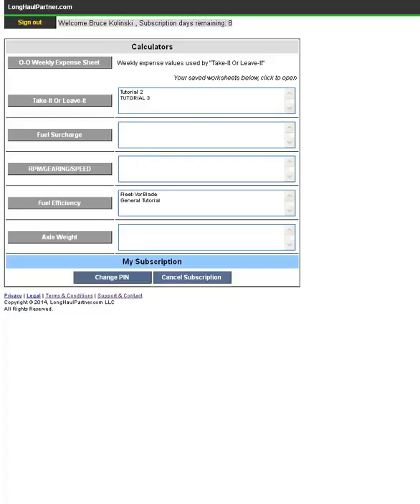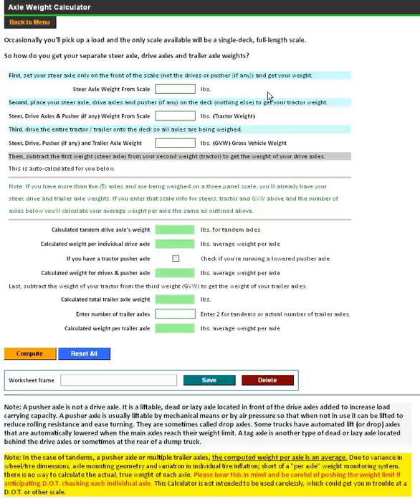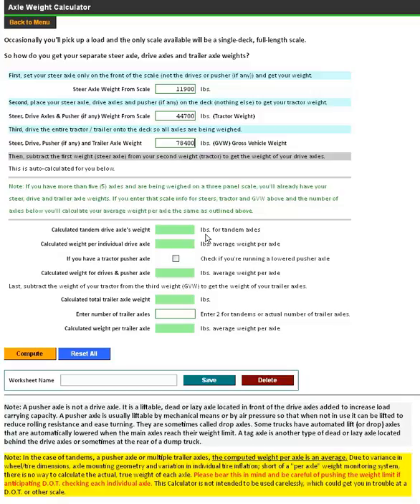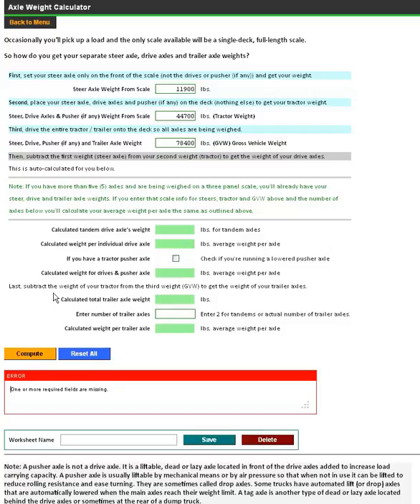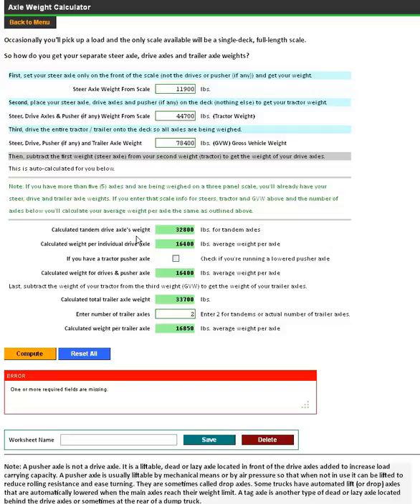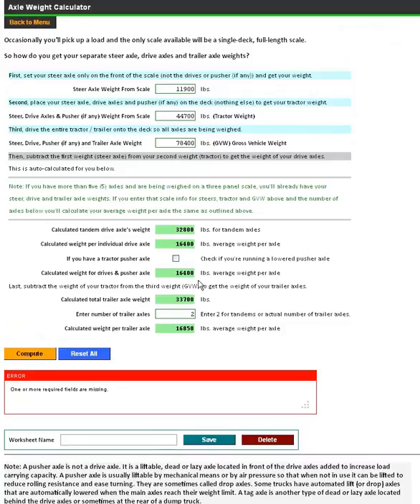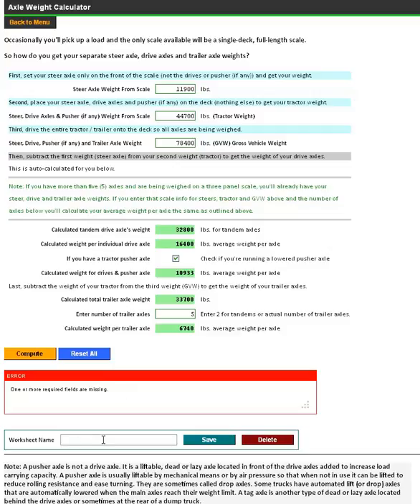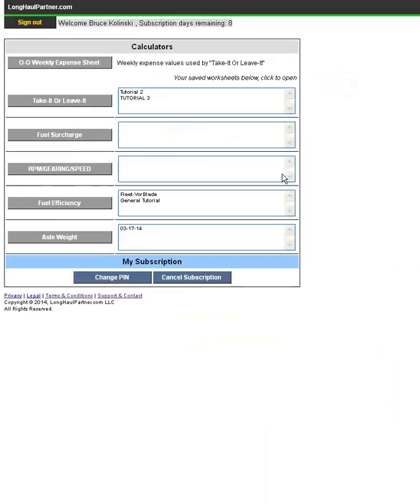VT5 LHP AXLE WEIGHT CALCULATOR TUTORIAL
This LHP tutorial walks you through how to use the Axle Weight Calculator to determine average individual axle weights when confronted with a single deck scale;  or for heavy haulers - how to determine average individual axle weights for your pusher and multiple trailer axles.